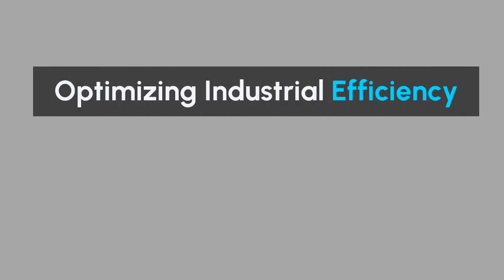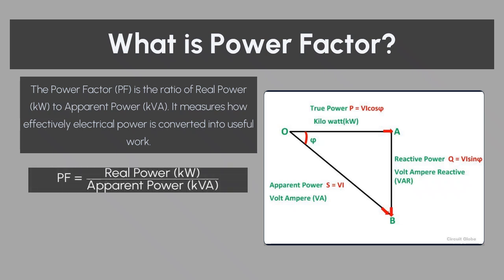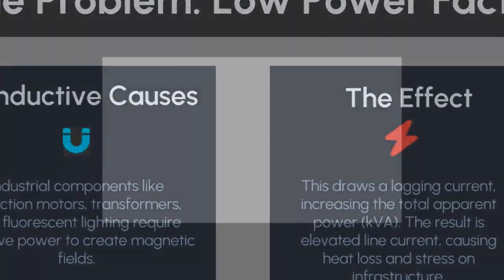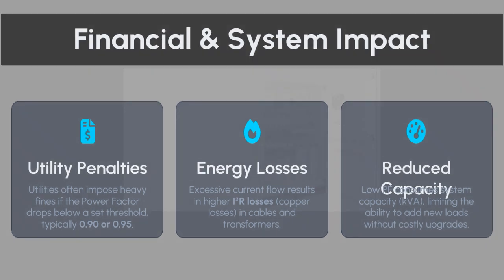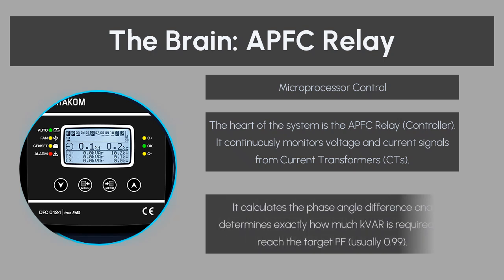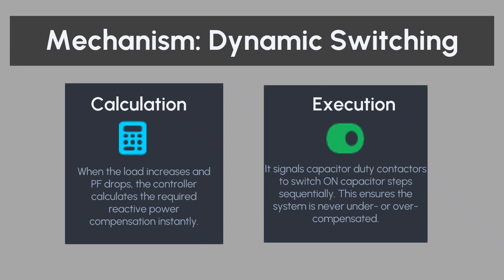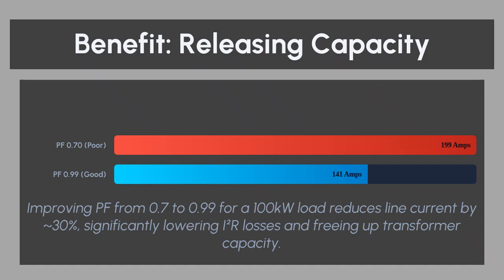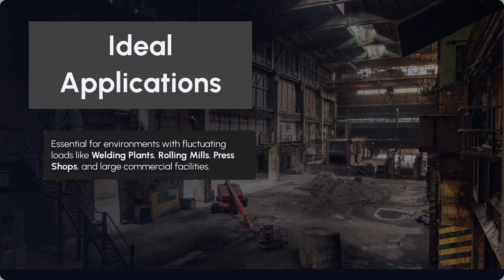Power Factor Improvement & AP F C Panel